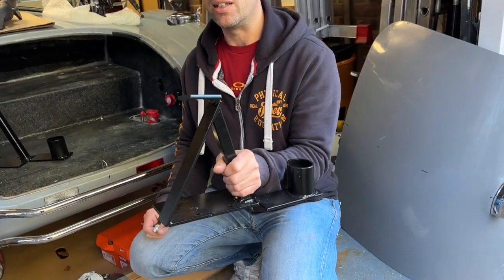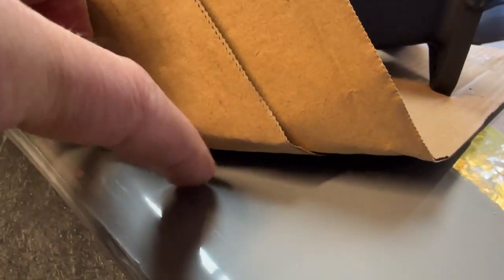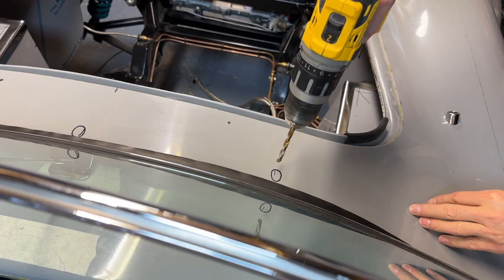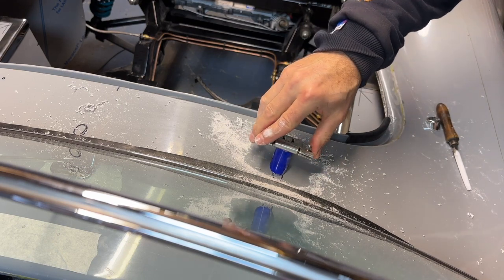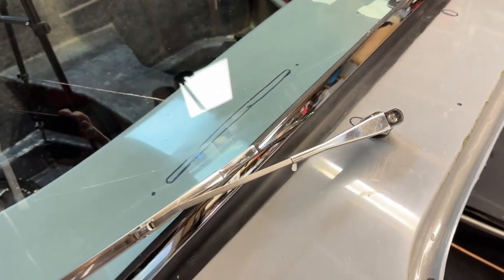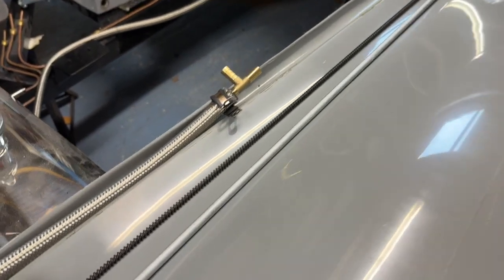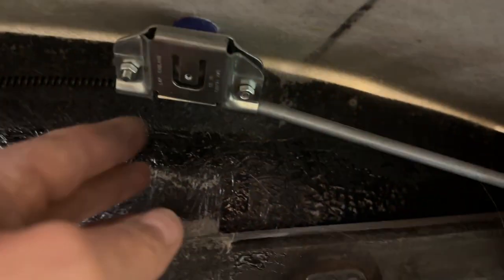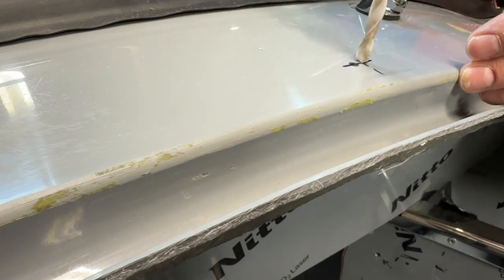Building the AK Cobra - Series 2 - 05 Harness and Wipers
The fifth video of series 2, showing the process of building an AK 427 Cobra replica from start to finish. All the bling.